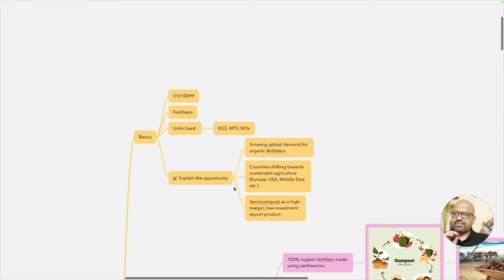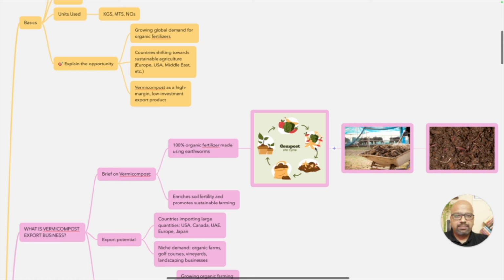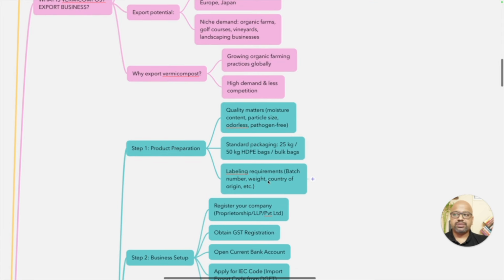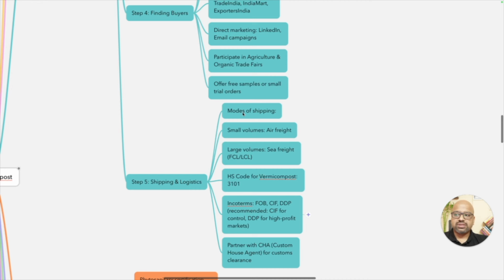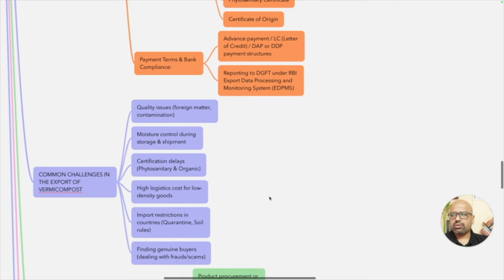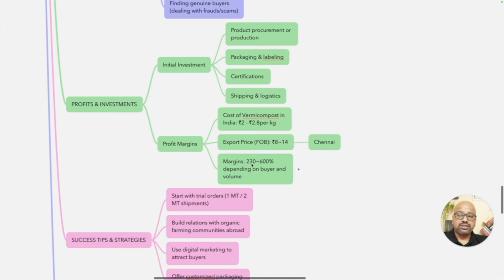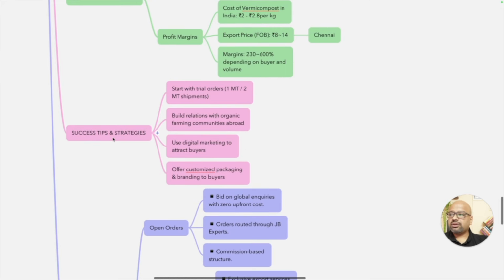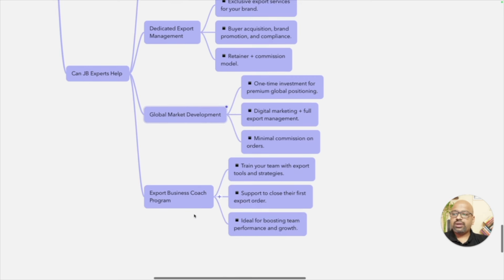Start Exporting Organic Vermicompost TODAY and Earn 400% Profit Margin!